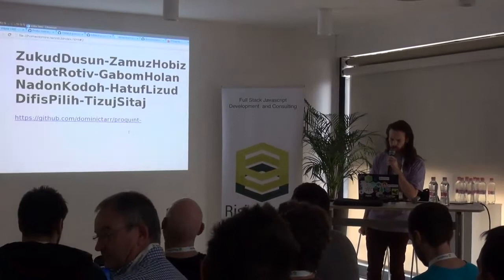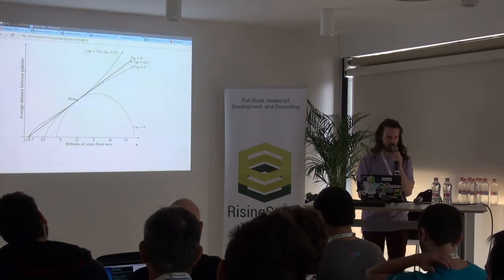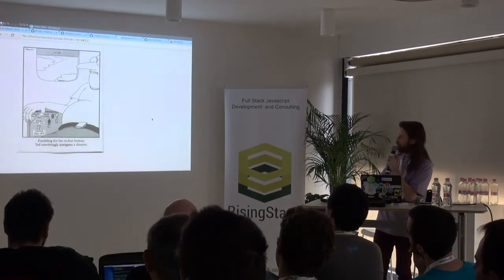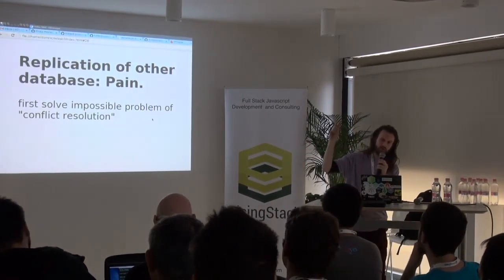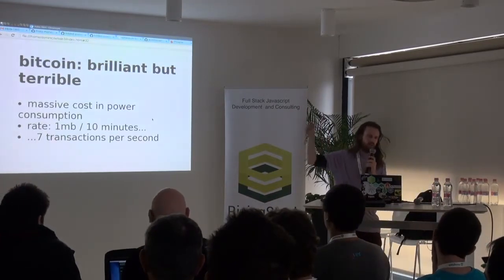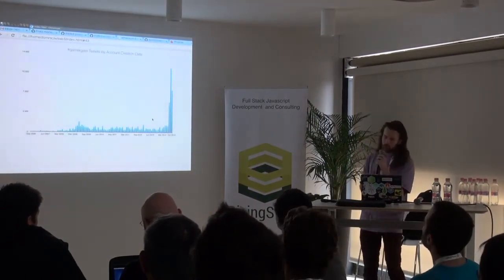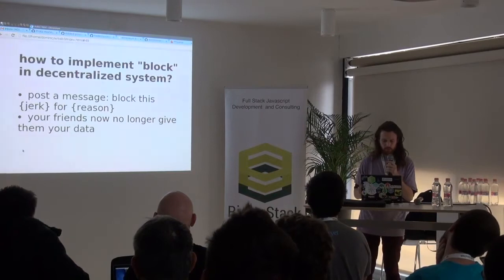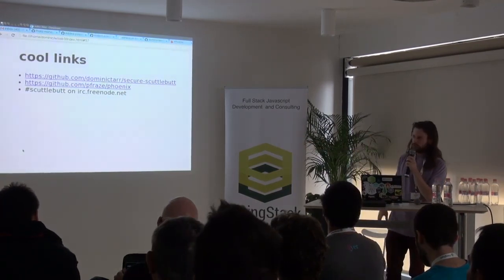NodeConf One-Shot: Dominic Tarr - A Secure Database